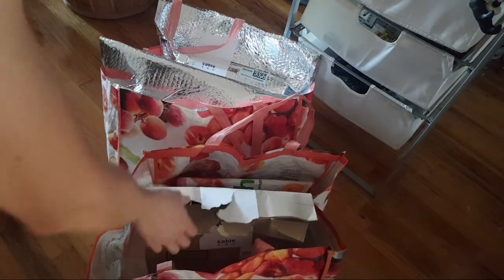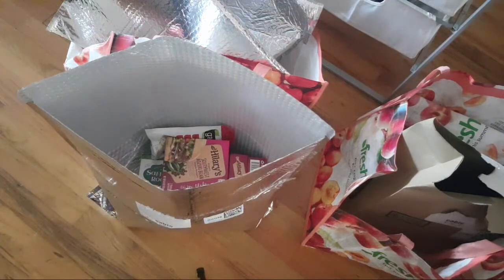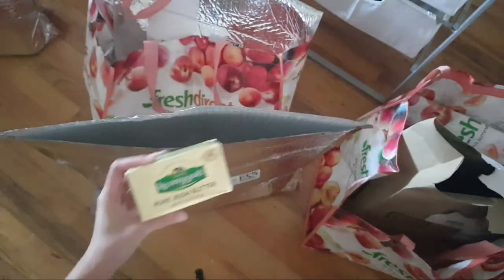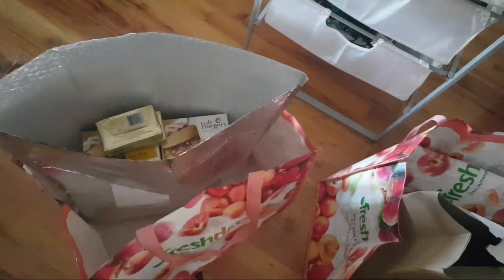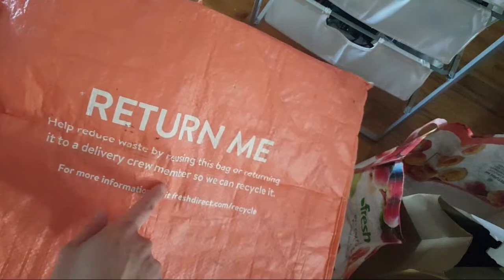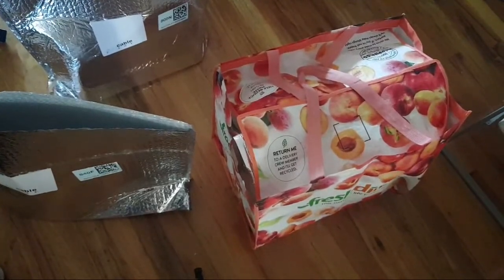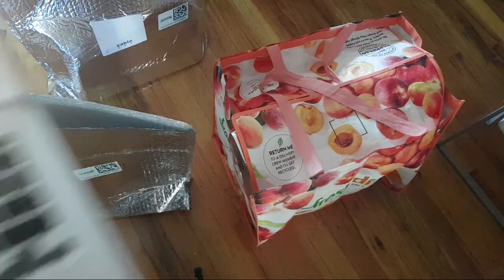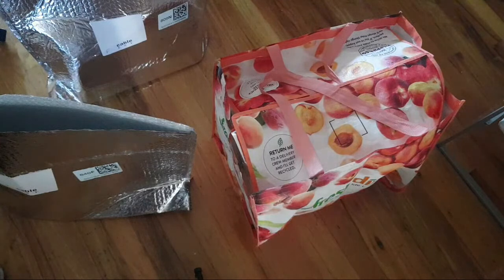How Whole Foods Delivery/ Amazon Fresh Delivery Is